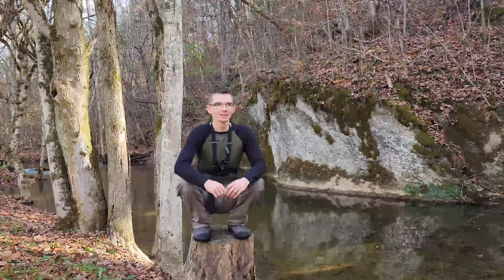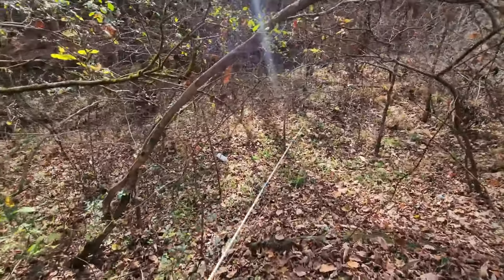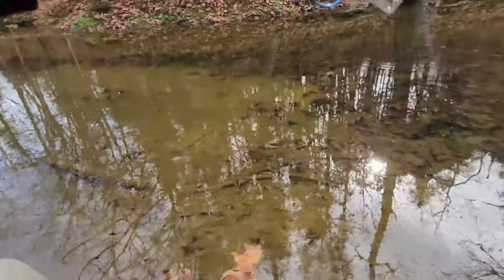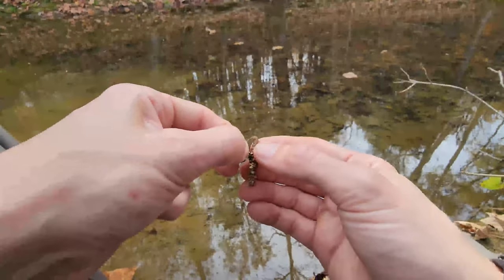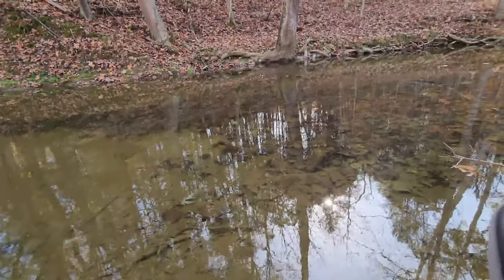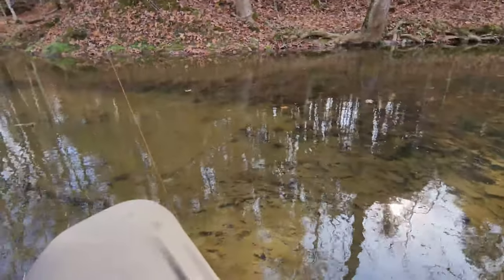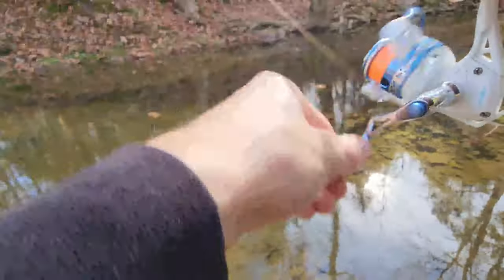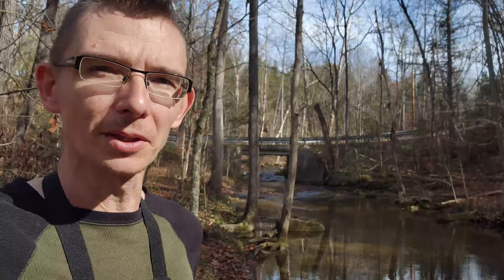Creek Life Photo Tank and Granny's Fishing Flour. Chubs and Shiners Oh My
In this video I went on a quick 1 hour trip to my favorite tailwater to test out our new photo tank and our new mix on site dough bait.
It is getting colder and the tailwaters are slowing down so I caught the usual culprits at this time of year. The Creek Chubs and the juvenile Striped Shiners.

All Donations go towards improving the channel, giveaways, and gear, etc.

▶ My Current "Life List"

Black Crappie Pomoxis nigromaculatus
Bluegill Lepomis macrochirus
Brook Trout Salvelinus fontinalis
Brown Trout Salmo trutta
Central Stoneroller Campostoma anomalum
Channel Catfish Ictalurus punctatus
Common Carp Cyprinus carpio
Creek Chub Semotilus atromaculatus
Flathead Catfish Pylodictis olivaris
Gizzard Shad Dorosoma cepedianum
Golden Redhorse Moxostoma erythrurum
Green Sunfish Lepomis cyanellus
Largemouth Bass Micropterus salmoides
Rainbow Trout Oncorhynchus mykiss
Redear Sunfish Lepomis microlophus
Redbreast Sunfish Lepomis auritus
Rock Bass Ambloplites rupestris
Smallmouth Bass Micropterus dolomieu
Spotted Bass Micropterus punctulatus
Striped Shiner  Luxilus chrysocephalus
Telescope Shiner Notropis telescopus
Threadfin Shad Dorosoma petenense
Warmouth Lepomis gulosus
Warpaint Shiner Luxilus coccogenis
White Bass Morone chrysops
White Crappie Pomoxis annularis
Yellow Bullhead Ameiurus natalis
Banded Sculpin Cottus carolinae
Blue Catfish Ictalurus furcatus
Striped Bass - Morone saxatilis
Western Blacknose Dace  Rhinichthys obtusus